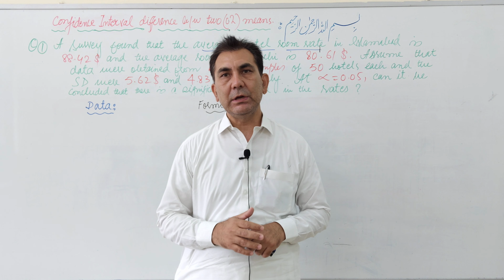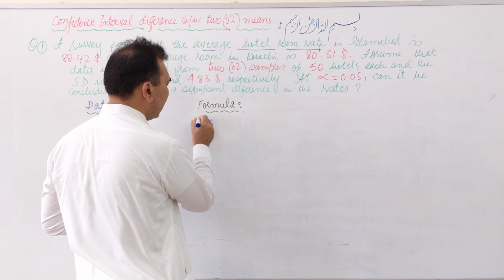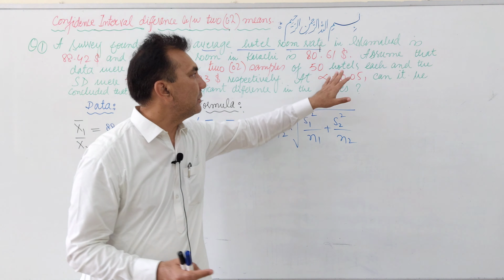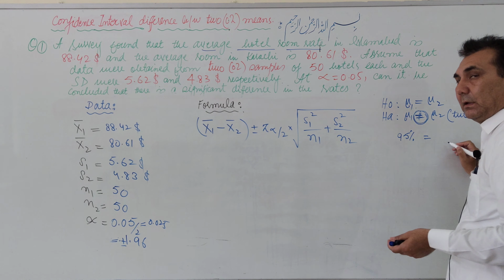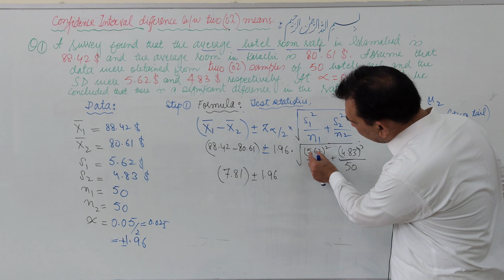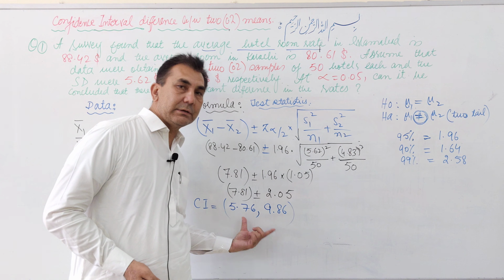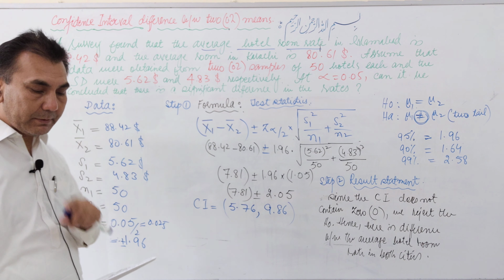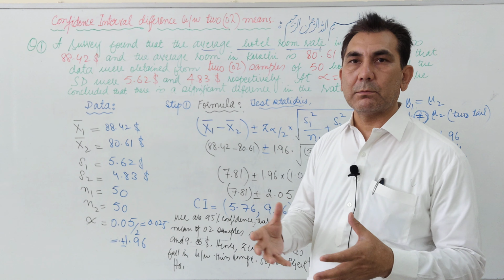Confidence Interval | Difference between Two Sample Mean | Standard Deviation of Two Samples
In this video lecture, I discussed the confidence interval of the difference between two sample means and standard deviation.

Confidence Interval to Estimate μ1 − μ2
In a hypothesis test, when the sample evidence leads us to reject the null hypothesis, we conclude that the population means differ or that one is larger than the other. An obvious next question is how much larger? In practice, when the sample mean difference is statistically significant, our next step is often to calculate a confidence interval to estimate the size of the population mean difference.

The confidence interval gives us a range of reasonable values for the difference in population means μ1 − μ2. We call this the two-sample Z-interval or the confidence interval to estimate a difference in two population means. The form of the confidence interval is similar to others we have seen.

(Sample statistic) Plus Minus (margin of error)
(Sample statistic) Plus Minus Za/2 value * (standard error)

Suppose you want to estimate with 95% confidence the difference between the mean (average) room rate of hotels of two varieties of Islamabad and Karachi.